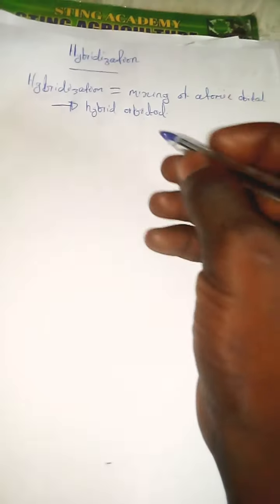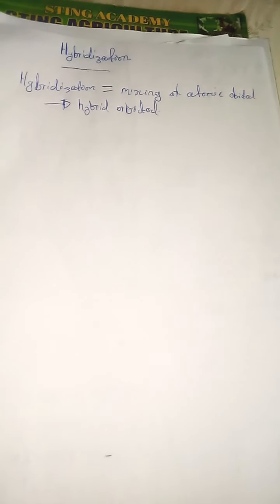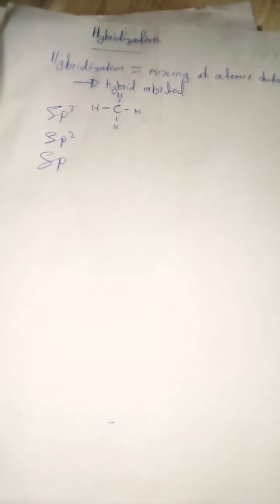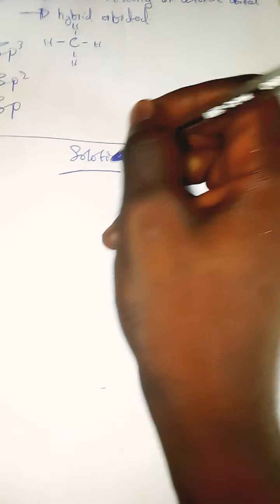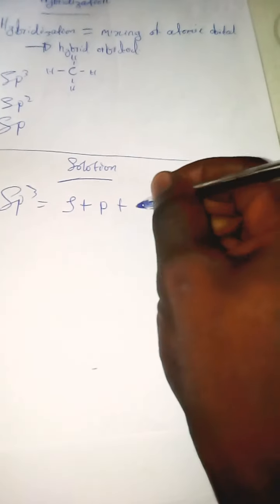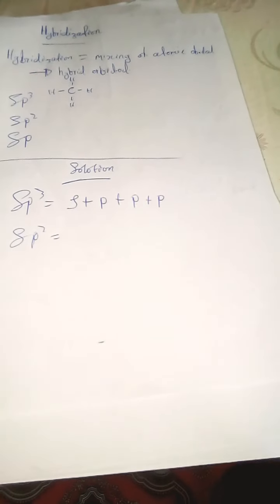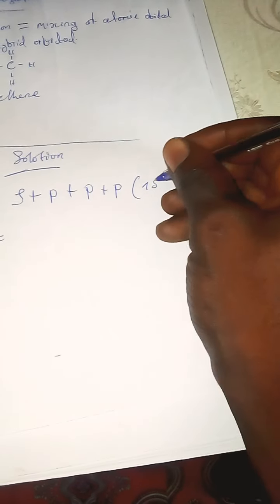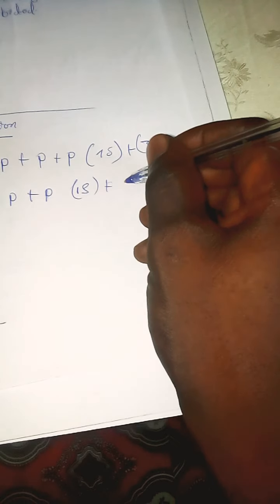Hybridization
Basic tricks on hybridization to ease study